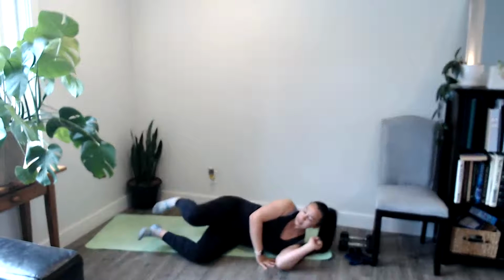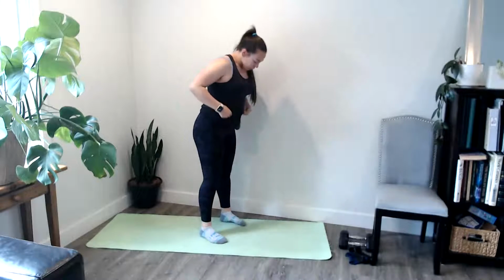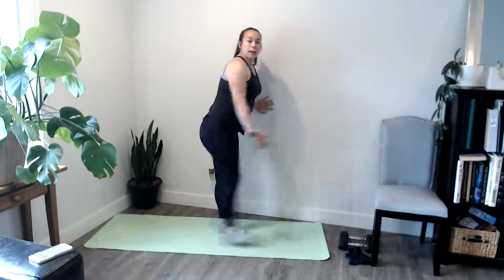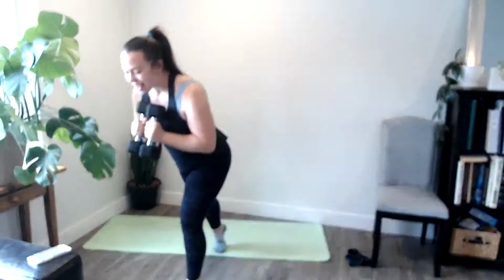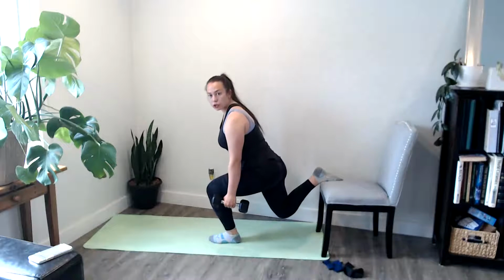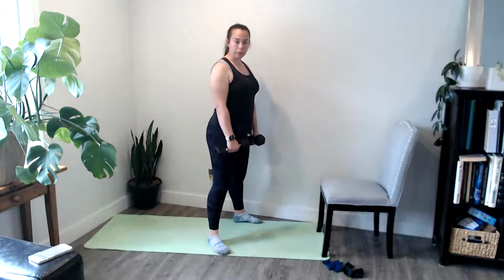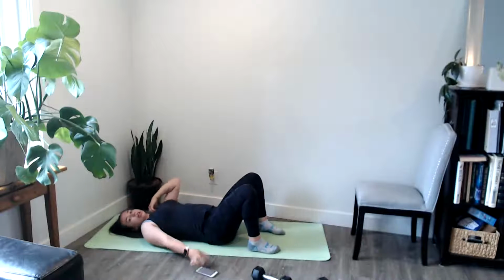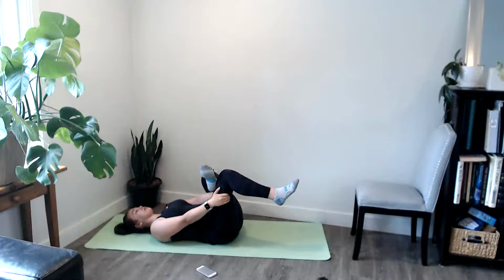Lower Body & Core - May 10th